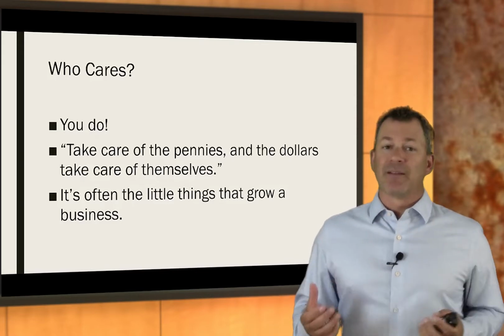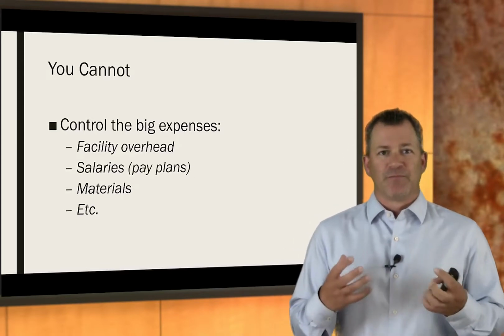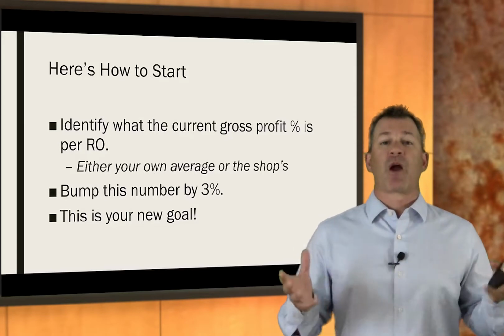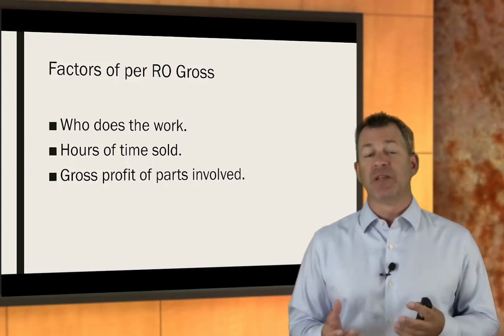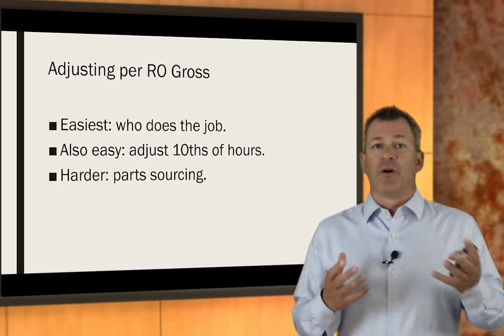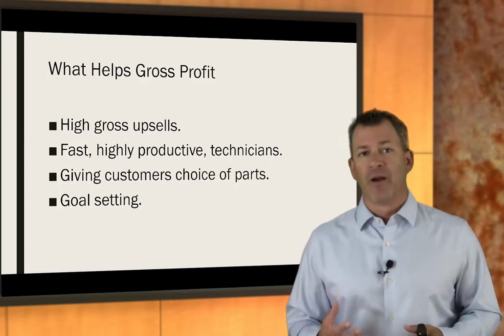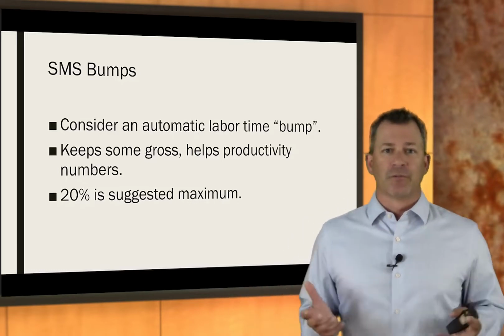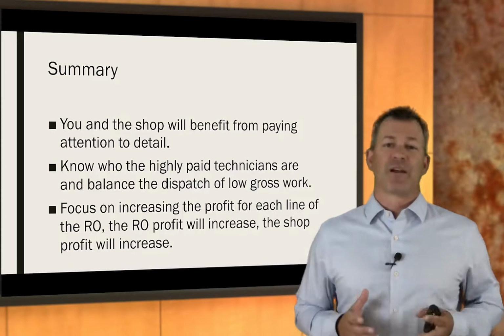Growing Gross Profit by Repair Order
Gross profit is critical to business success. It is what most employees get paid from. Growing gross profit can be done in many ways. This program looks at increasing gross profit one repair order at a time. Expect to learn factors affecting gross profit, what you can control and focus on, and how to ensure each repair order contributes to an overall increase in gross profit.